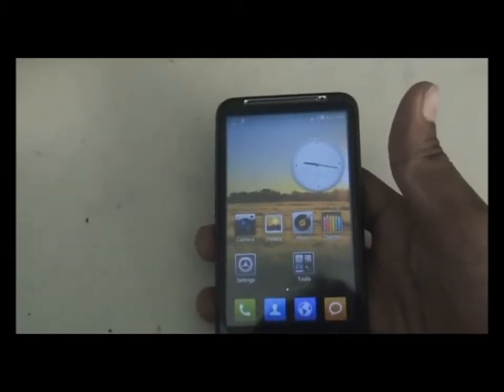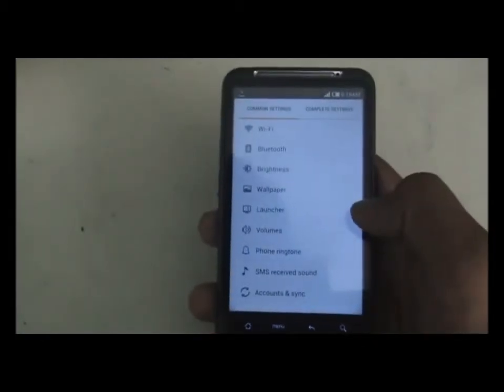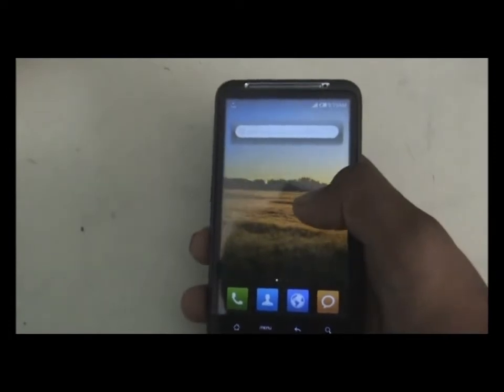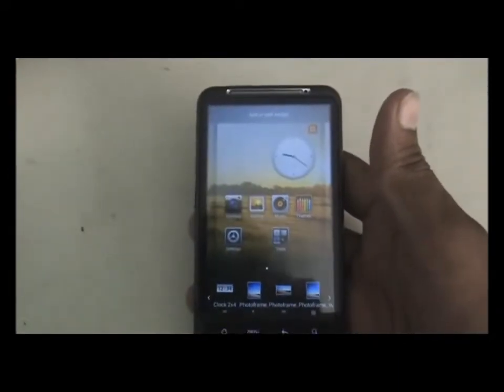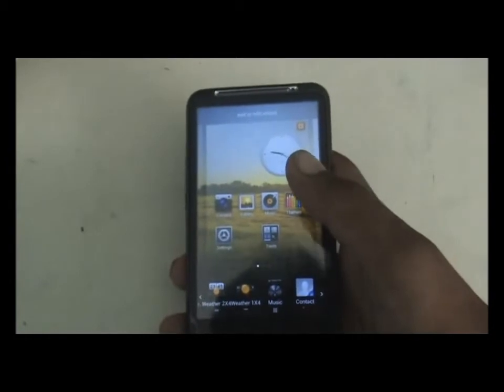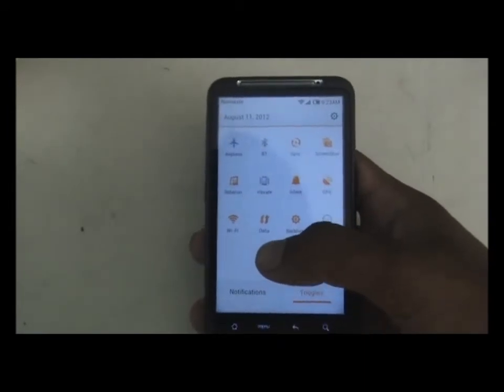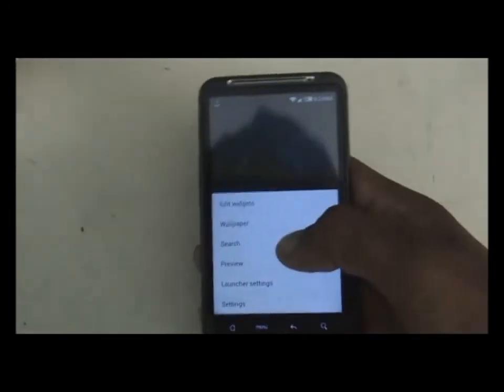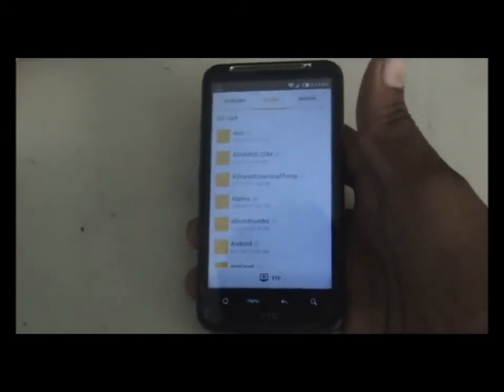Miui 4 ICS for Desire HD & Inspire 4G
Review of MIUI v4 ICS for Htc desire HD / Inspire 4G